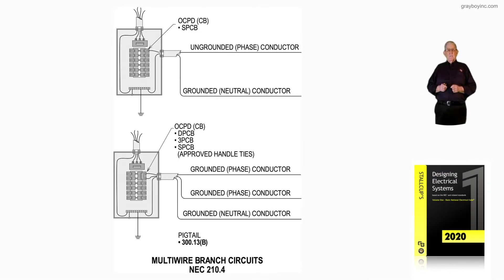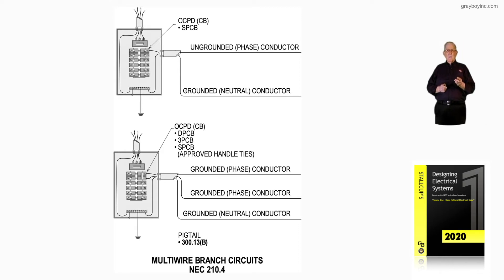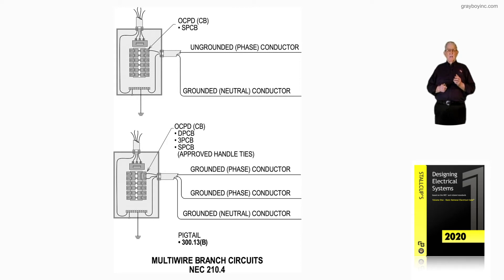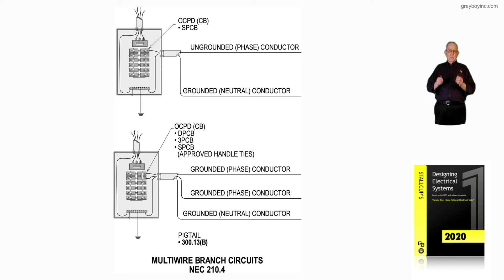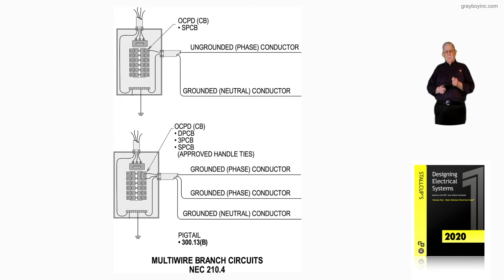14-27 MULTIWIRE BRANCH CIRCUITS - 210.4